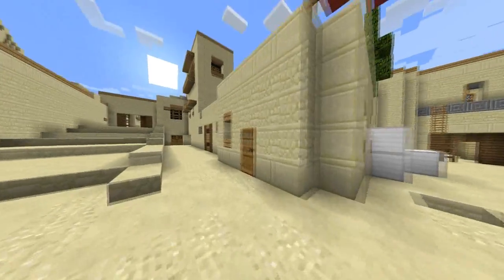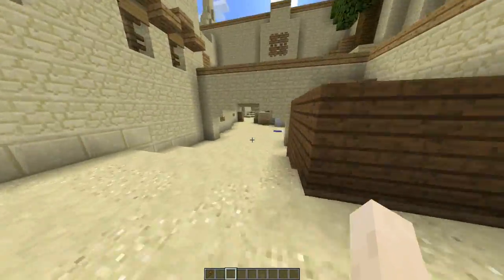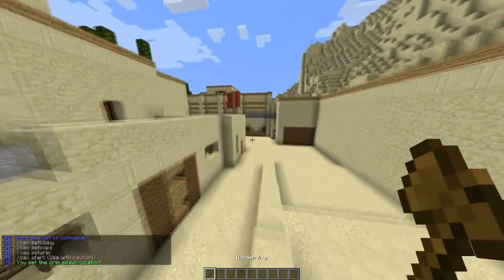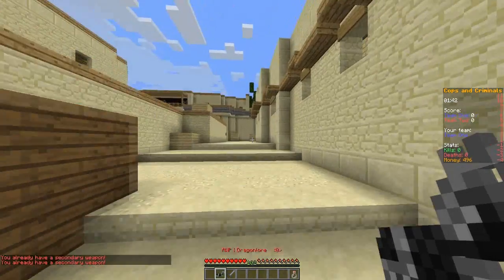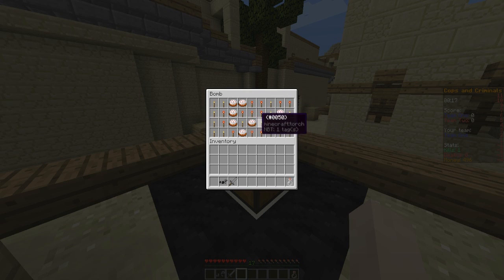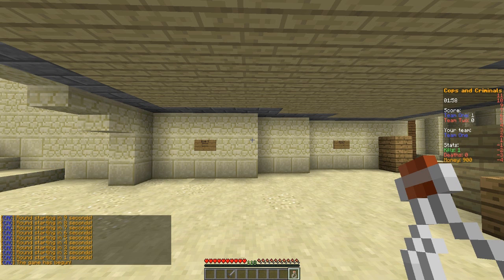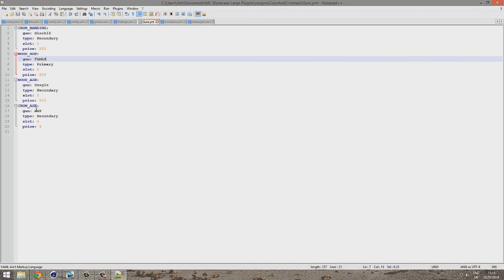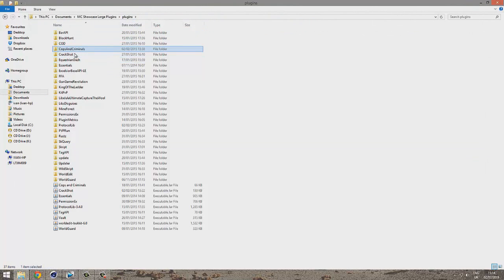Minecraft Bukkit Plugin - Cops and Crims (Counter Strike) - Tutorial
Add me on Skype: LtJim007